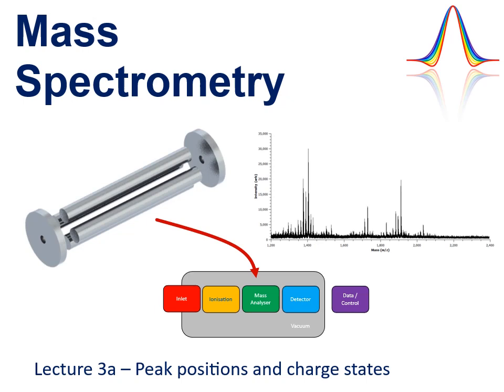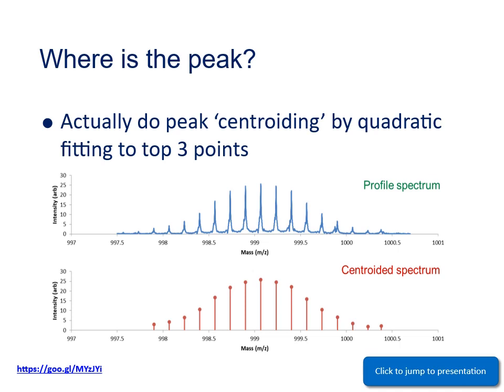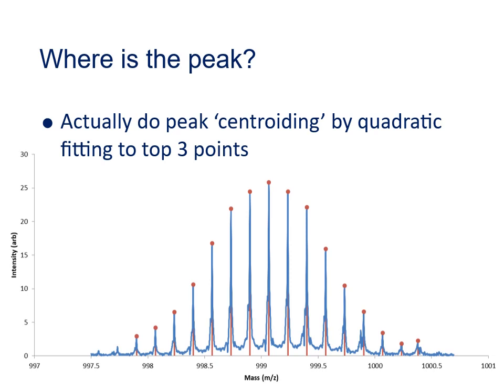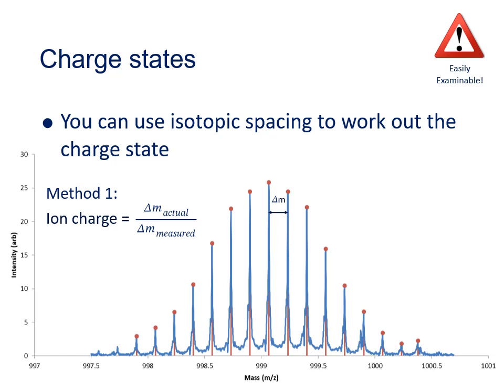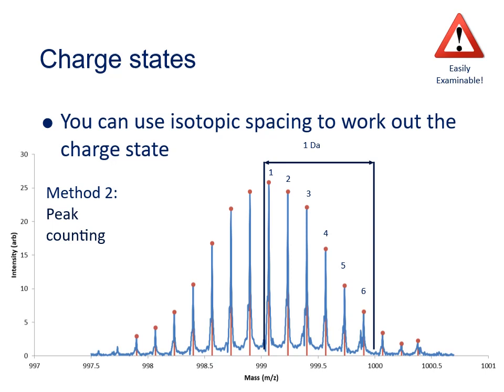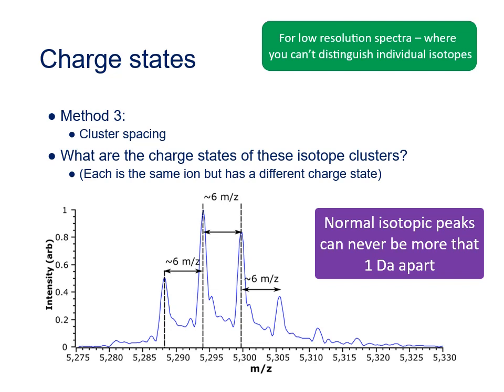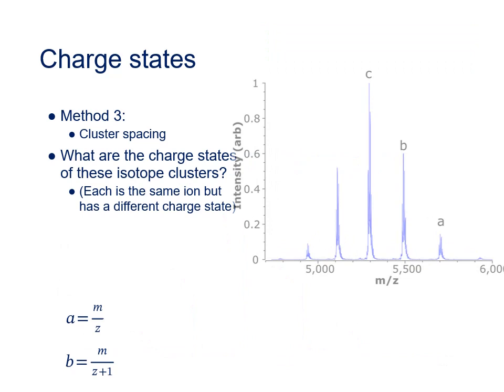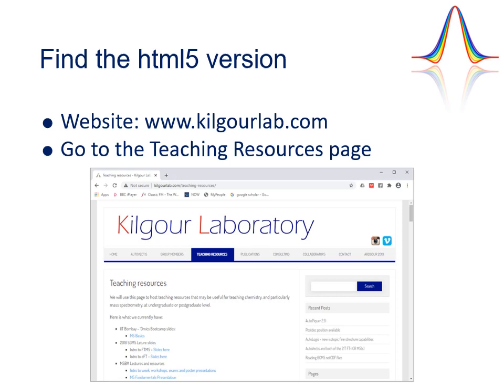MS Lecture 3a: centroiding, thresholds and charge states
This video contains the 2nd lecture (of 10) in a postgraduate mass spectrometry course.  In this lecture we cover centroiding, thresholds and charge states.